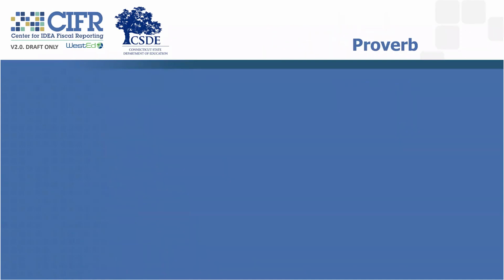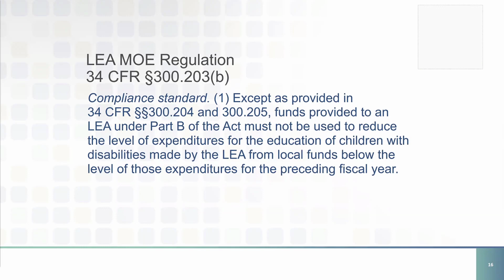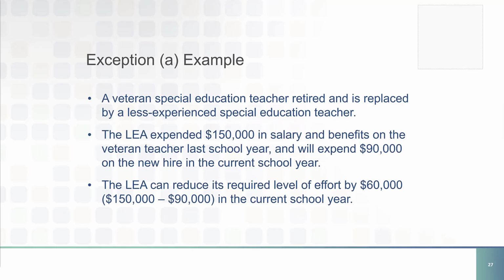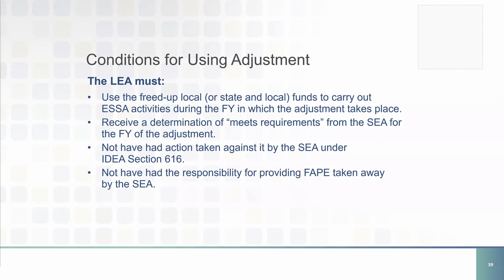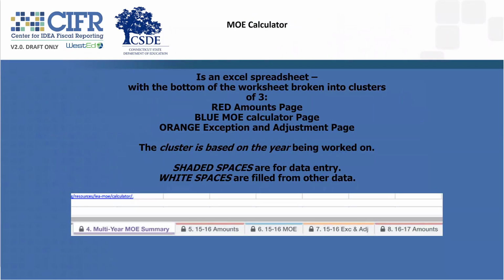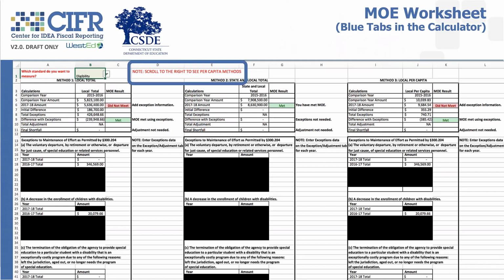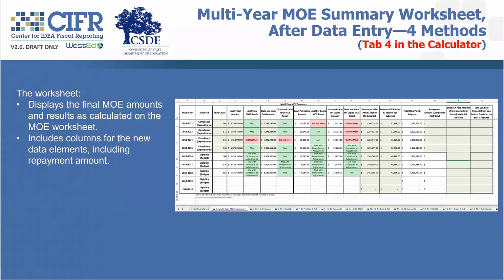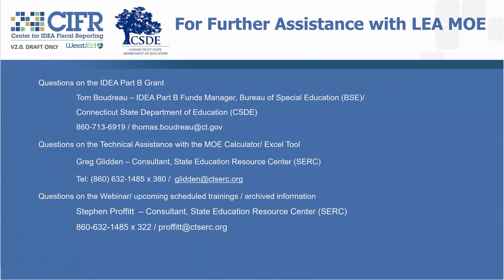Maintenance of Effort (MOE) & IDEA Part B Grant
This is a recording of a webinar that was originally broadcast during the week of February 24, 2020.
**Please note: Closed Captions are currently being created and will be available for this video soon.

Thomas Boudreau, Education Consultant, BSE, IDEA Part B Fiscal Manager